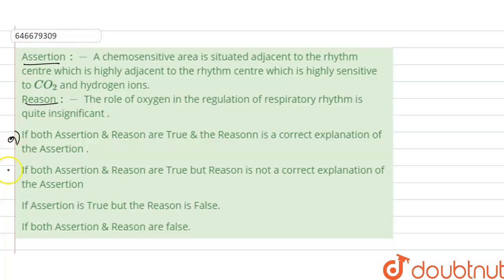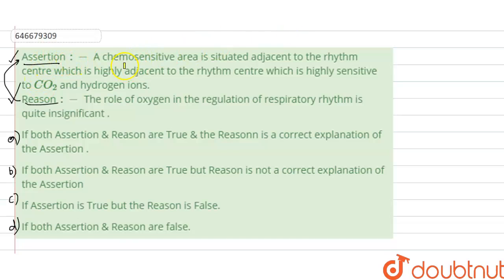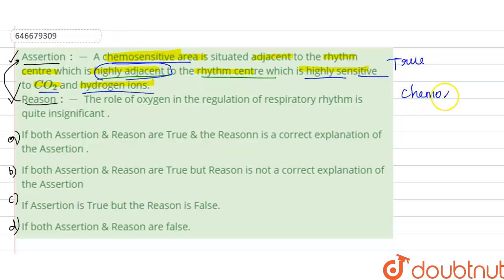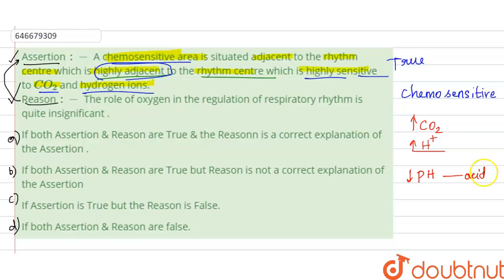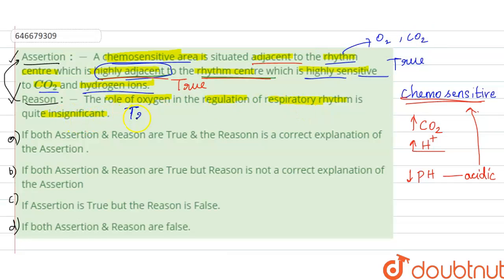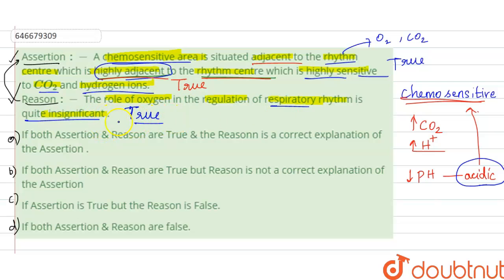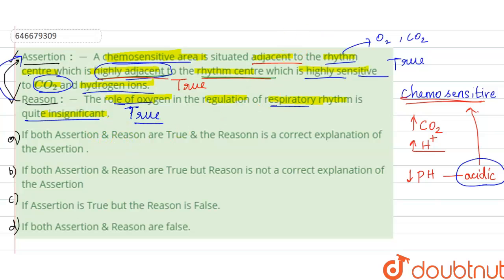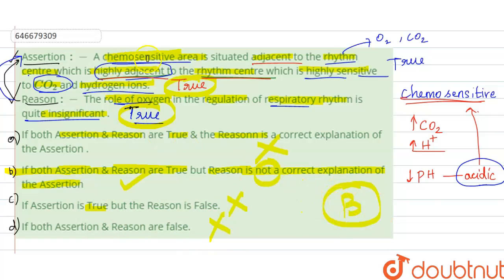Assertion :- A chemosensitive area is situated adjacent to the rhythm centre which is highly adj...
Assertion :- A chemosensitive area is situated adjacent to the rhythm centre which is highly adjacent to the rhythm centre which is highly sensitive to CO_(2 and hydrogen ions. Reason :- The role of oxygen in the regulation of respiratory rhythm is quite insignificant .
Class: 12
Subject: BIOLOGY
Chapter: HUMAN PHYSIOLOGY -I
Board:IIT JEE

👉 Have Any Query? Ask Us.